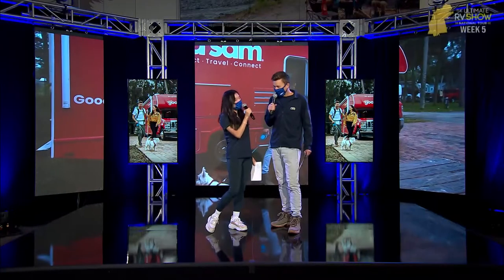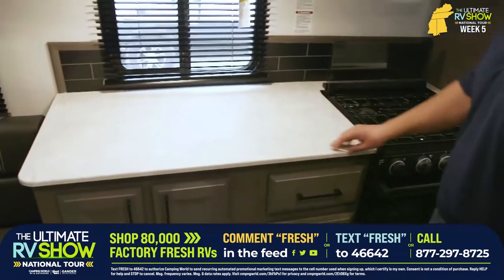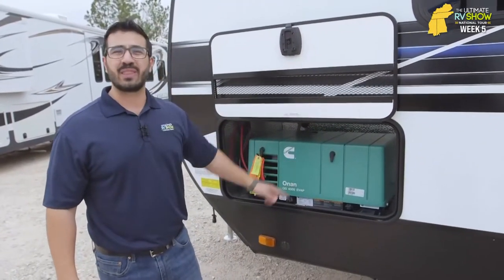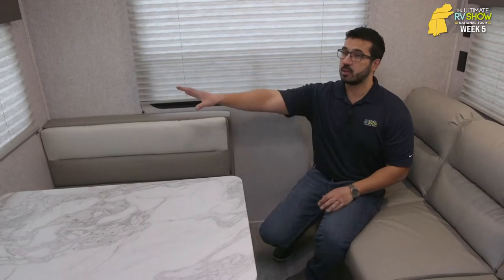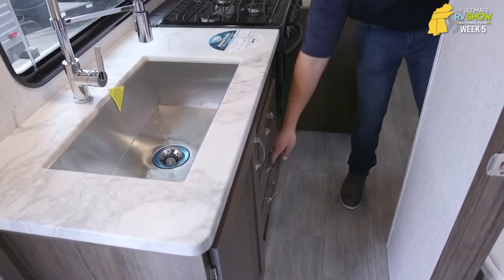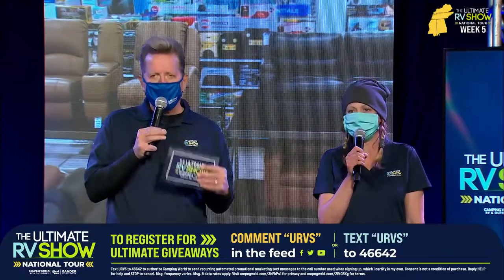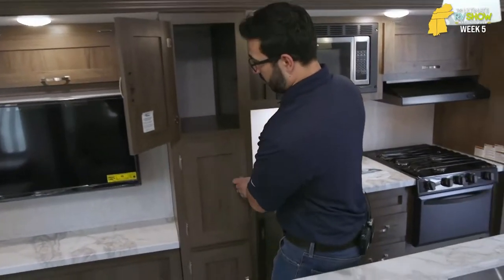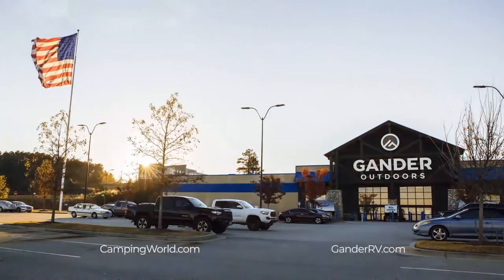Travel Trailers Built to Entertain - Ultimate RV Show National Tour | Week 5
Are fifth wheels the only RV to get in order to have the space to entertain? No fellow RVer, there are many travel trailers with the ability to keep the party going as long as you want and they come in a wide arrange of floorplans from bunkhouse to toy hauler.